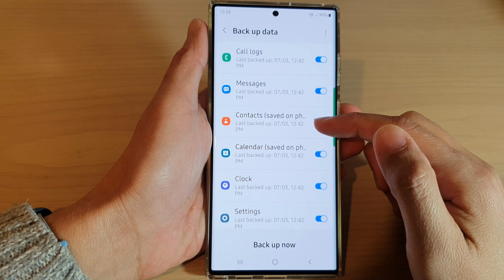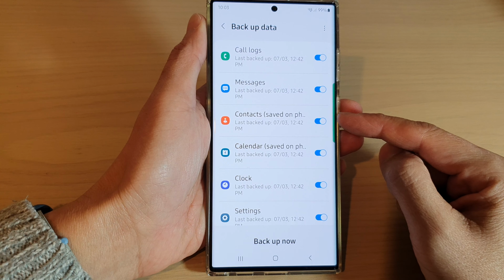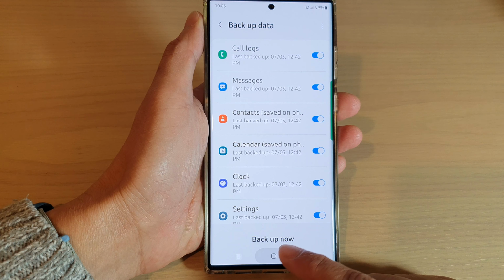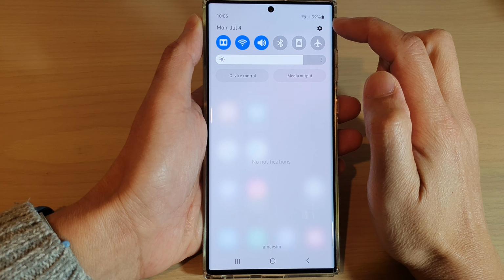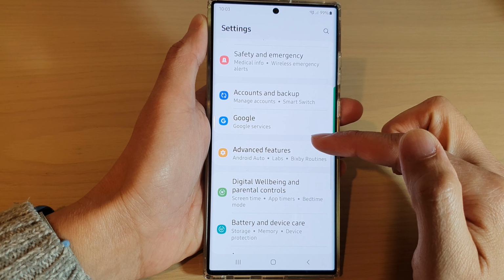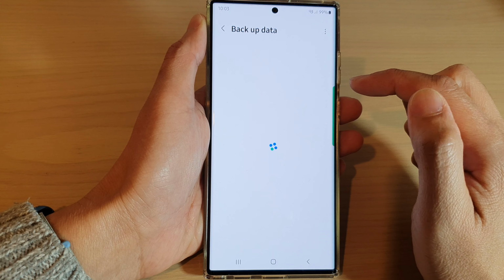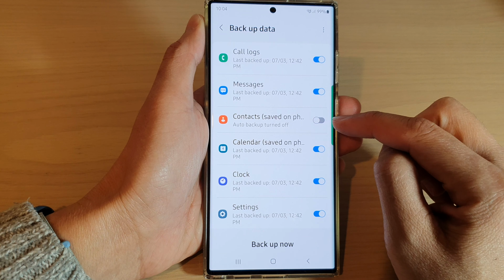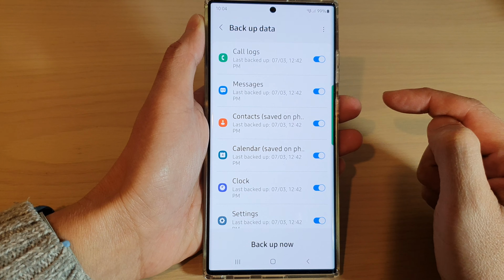Galaxy S22/S22+/Ultra: How to Enable/Disable Auto-Backup Of Contacts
Learn how you can enable or disable auto-backup of contacts on the Samsung Galaxy S22 / S22+ / S22 Ultra.